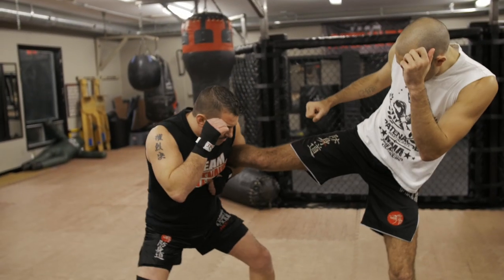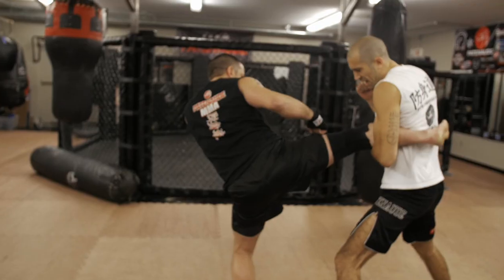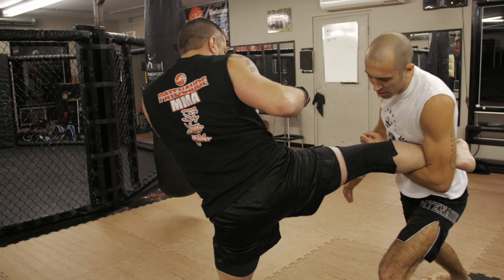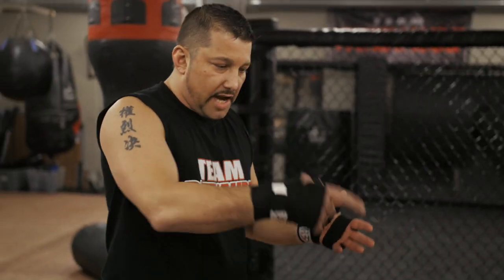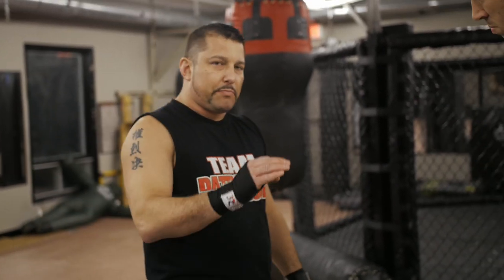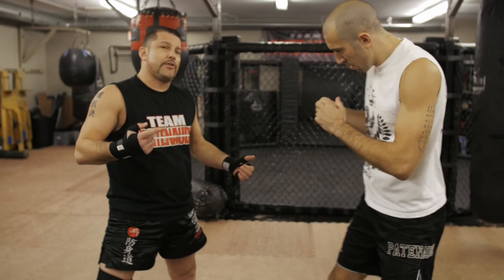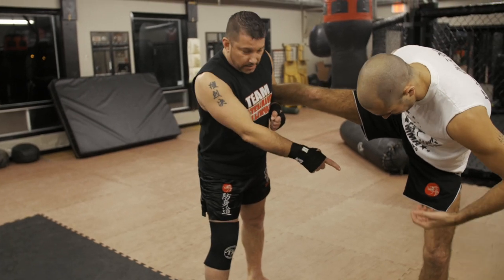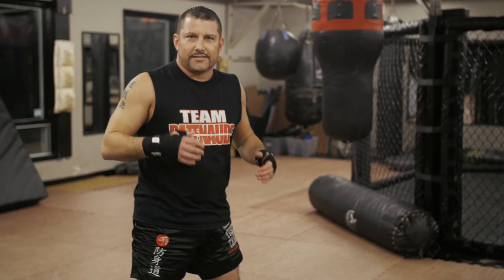2 Attacks when you catch a round house kick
LethweiTuesday Episode 31💥💣
On this episode Dave ''The Nomad'' Leduc talks with Sifu Patrick Marcil about different ways to attack when you catch a roud house kick to the body!

Lethwei Tuesday powered⚡️by Sparmat